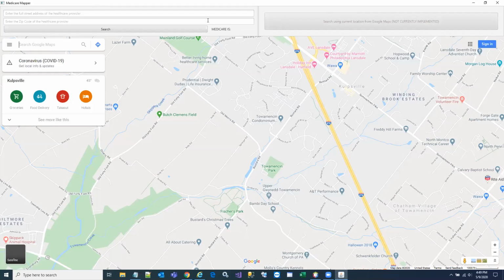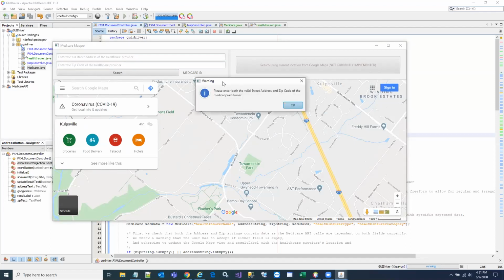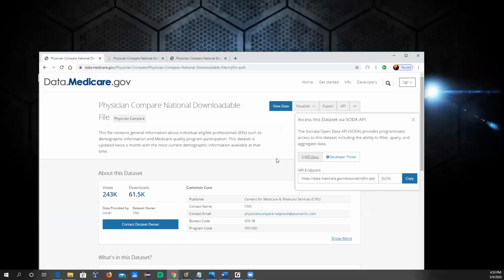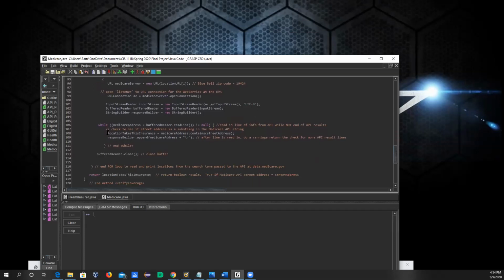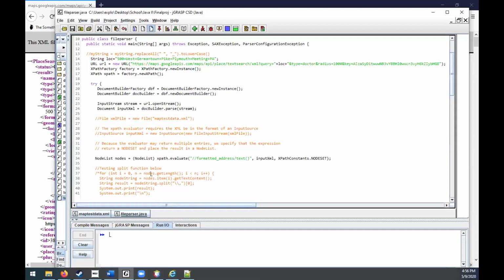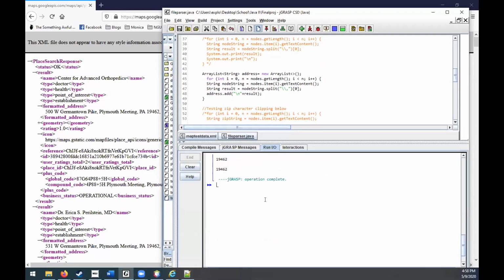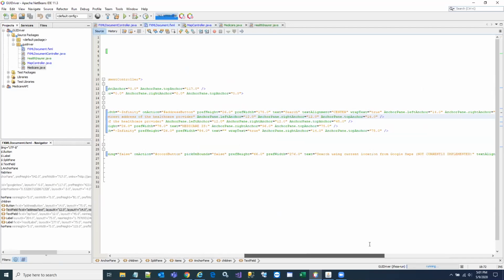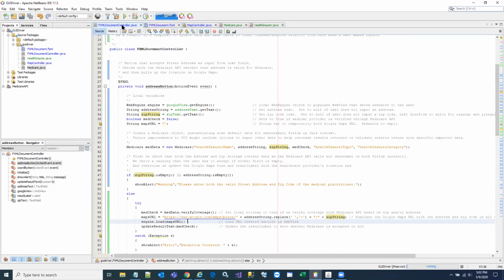CS111B 2020 Spring Geolocation of Medicaid Services